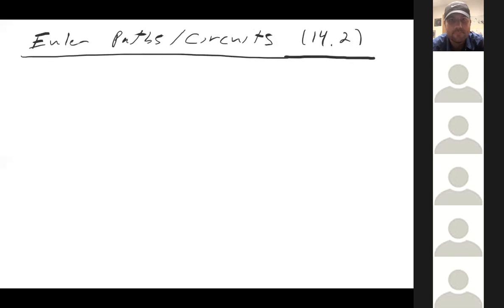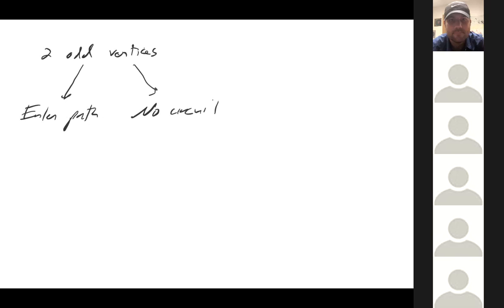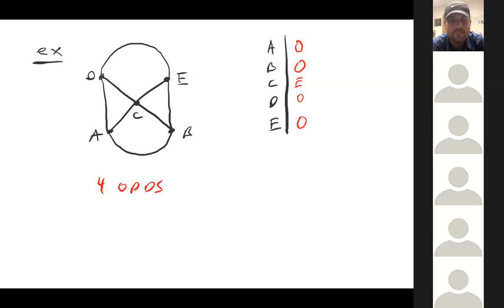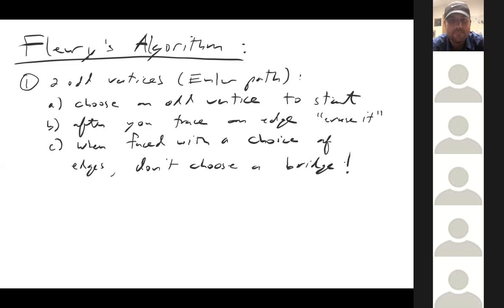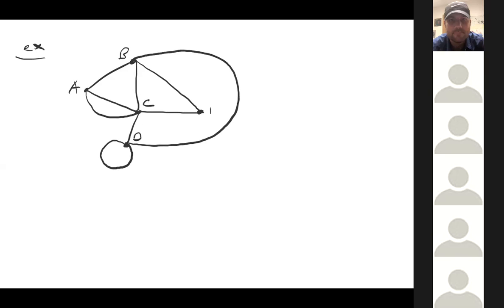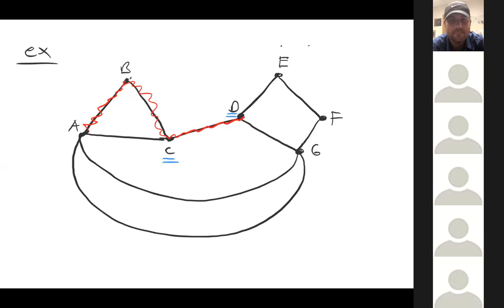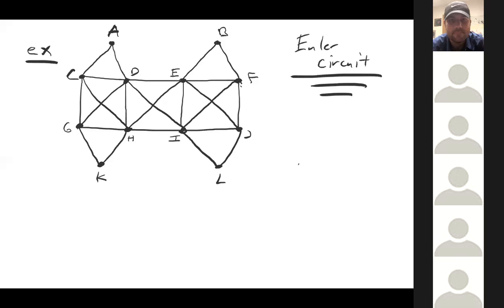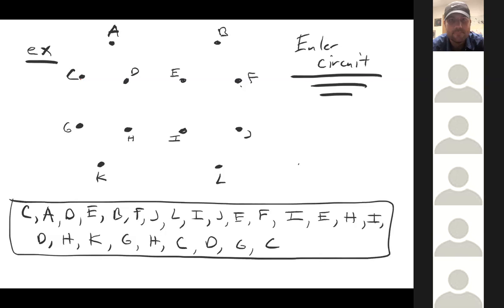Math 118 Section 14.2